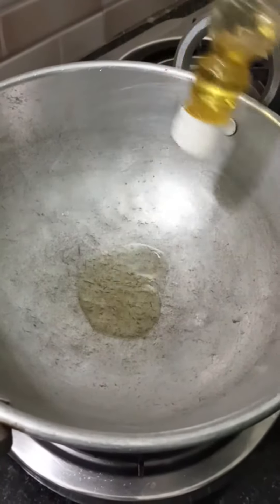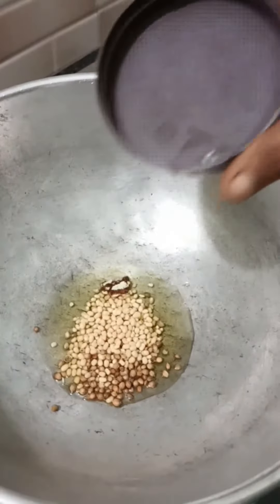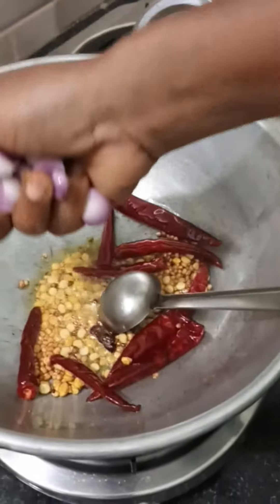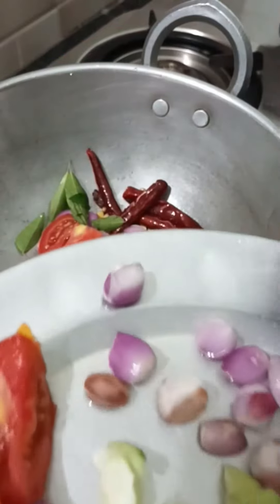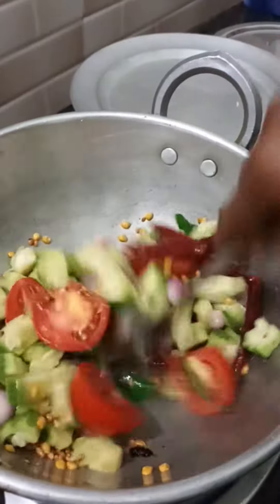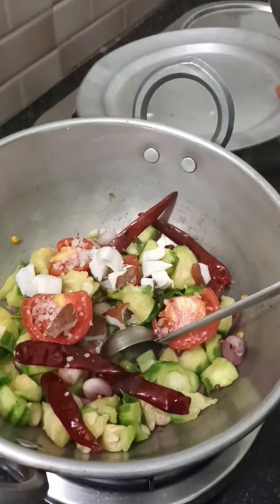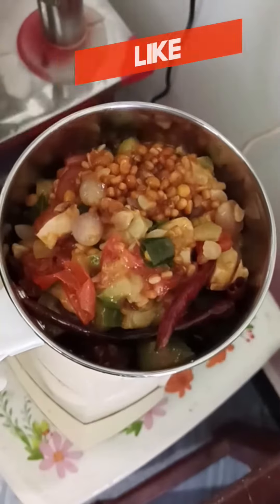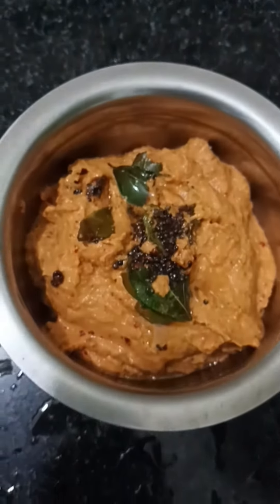சத்தான பீர்க்கங்காய் துவையல் | Peerkangai [ Ridge gourd] thovayal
Benefits and easy ways to use Ridge gourd
Ridge gourd is a popular vegetable used in Indian cooking. It comes in two variants – one with a smooth surface and other with a ridged surface. Locally, it goes by various names like “Turai” in Hindi, “Jhinge” in Bengali, “Beerakaya” in Telugu and “Peerkangaai” in Tamil. It is a green fleshy vegetable having an inherently bland taste. It is commonly used to prepare many regular dishes such as pakoras, sambhar, dal, chutney and raita, after being adequately seasoned with spices, to enhance its flavour.

Despite not appealing to the taste buds of many people, Ridge gourd has many health benefits. It is rich in essential components like dietary fibres, water content, vitamin A, vitamin C, iron, magnesium and vitamin B6. It is naturally low in calorie content, unhealthy saturated fats and cholesterol. Furthermore, it is rich in antioxidants and alkaloid compounds, which regulate metabolism and eliminate toxins from the body.

Here is a look at some health benefits of Ridge gourd and easy ways to use it.